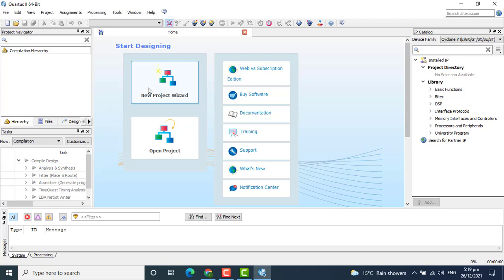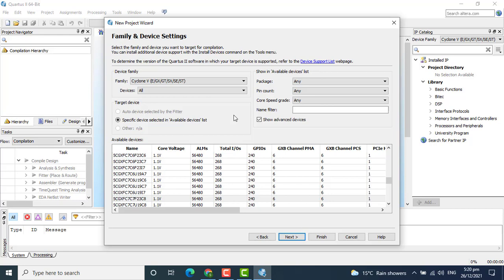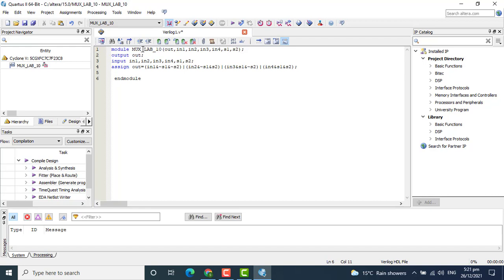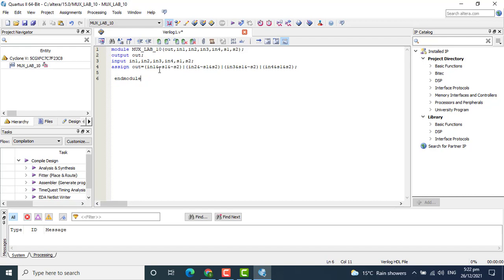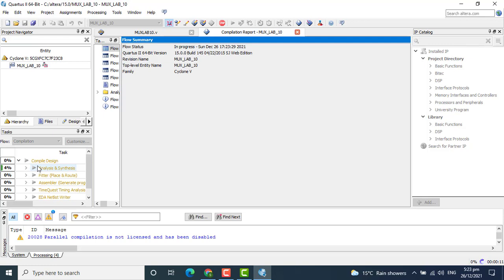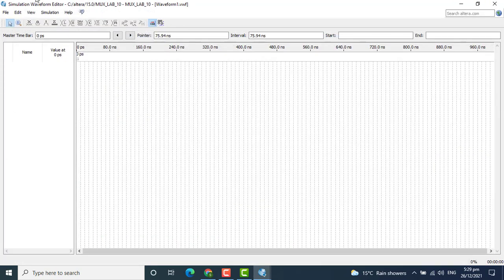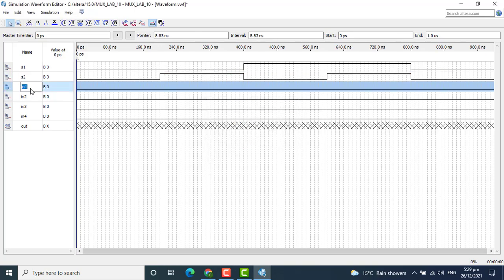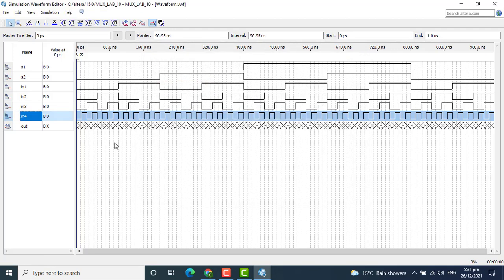191003 Lab 11